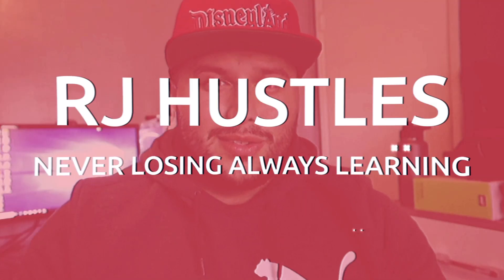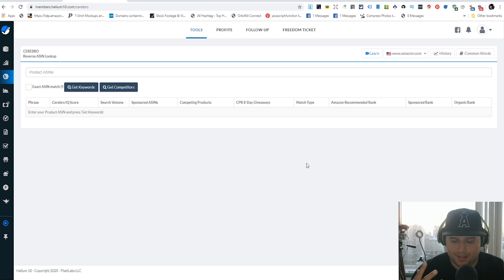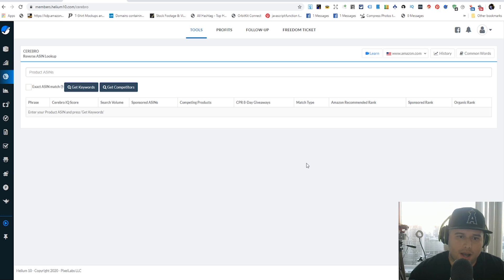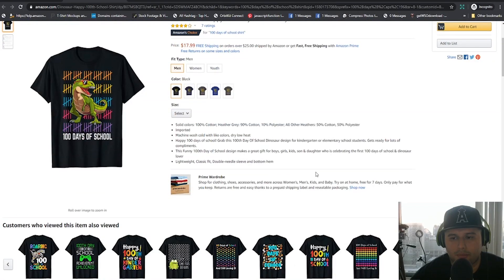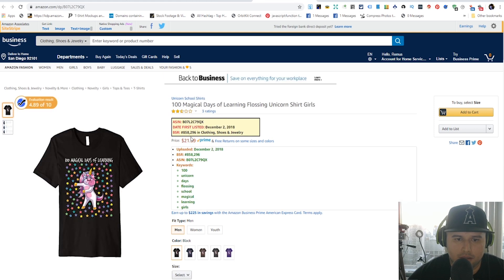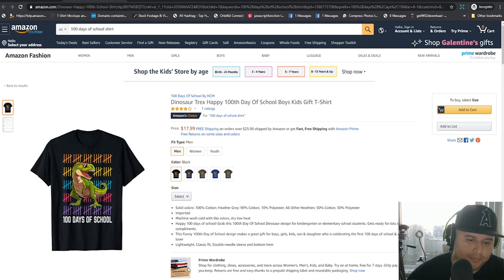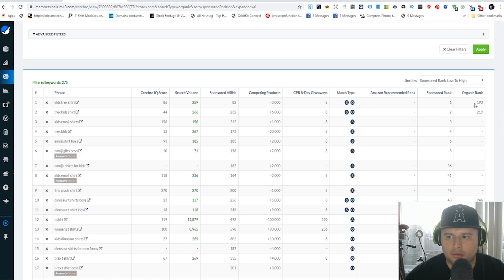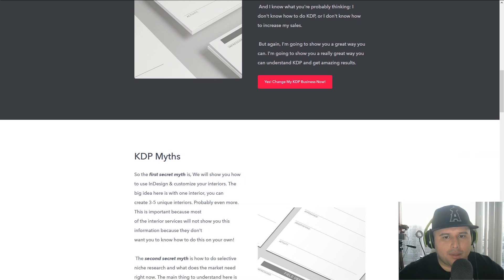How To Find Keywords For Merch By Amazon - (Using Helium 10)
In this video, I'm using Helium 10 Cerebro to do a reverse ASIN search to find what keywords this shirt is ranking for. When you go into a niche and not understand what keywords the customers are you using to find your product is a really big mistake.

Why is it a mistake?

 The customer does a search on Amazon for the exact keywords in the search bar and you don't have the exact phrase in your title. Amazon will not show that product to the customer. You're missing out on an opportunity on making a sale.

Now, what happens if you do all this still don't make a sale?

It can be a few things, There might be a lot of competition in that niche and you need to figure out a way to get closer to the front page. You need to run some AMS ads and try to get more eyes on your product. Be careful with AMS you can spend some money if you don't know what you're doing. I recommend you learn it before you start spending money on AMS. It's all about testing when it comes to AMS.

The next thing it can be is that your design isn't what the market is looking for. How can you tell if you have a good design? That's a really good question because I have a few designs that are really ugly I think and they have really good BSR 's. If you understand design you will have a better chance of getting a sale.

The goal is to get your product to have a low BSR so you can see how people are using keywords to search to buy your product.